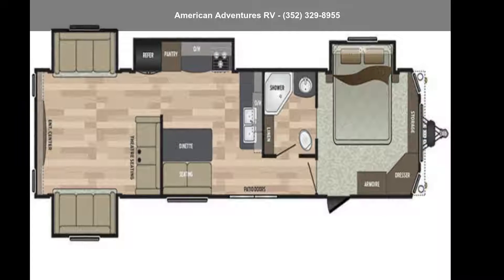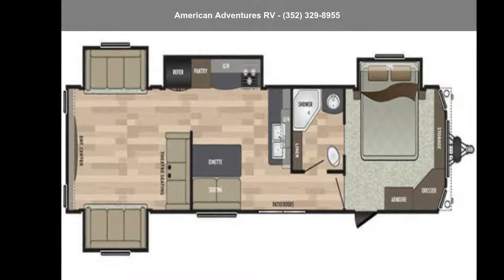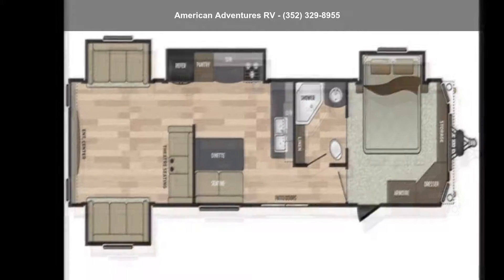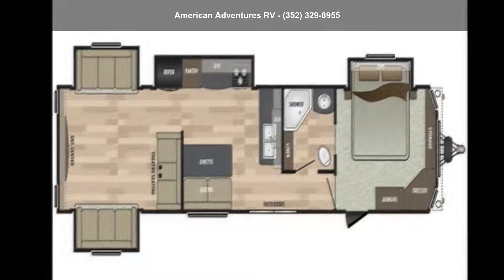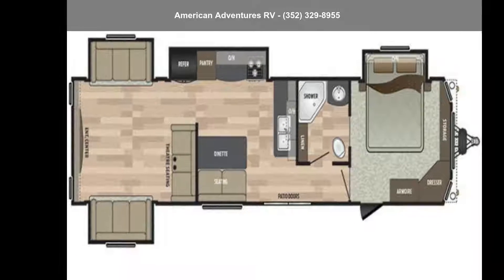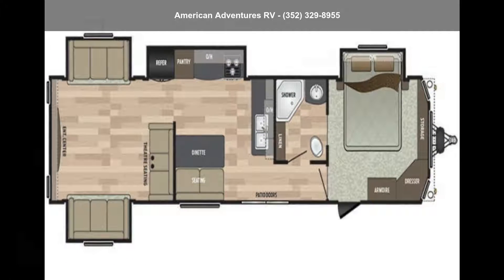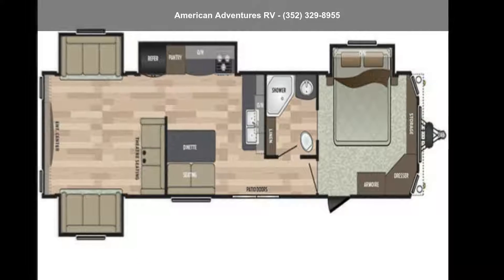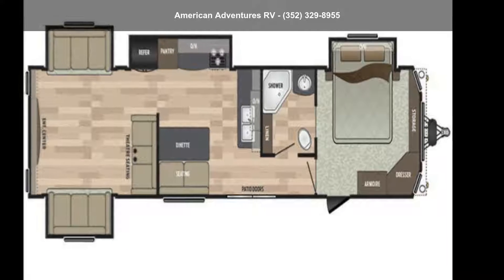2019 Keystone Residence 40RDEN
Length: 40 and apos; 11 and quot;
# of A/Cs: 1
A/C Spec: 15000 BTUs
# of Slideouts: 4
Water Capacity - Black: 39
Water Capacity - Grey: 39
GVWR: 13185
Payload Capacity: 1300
Hitch Weight: 1470

Features: Air Conditioning, Auxiliary Battery, Awning, CD Player, CO Detector, DVD Player, Exterior Speakers, External Shower, Fireplace, King Size Bed, Leveling Jacks, LP Detector, Medicine Cabinet, Microwave, Oven, Power Roof Vent, Refrigerator, Rocker Recliner(s), Roof Vents, Shower, Skylight, Slideout, Smoke Detector, Stove Top Burner, Surround Sound System, Toilet, Water Heater